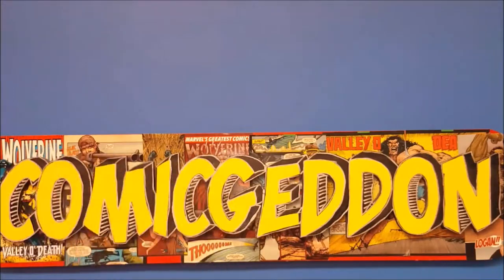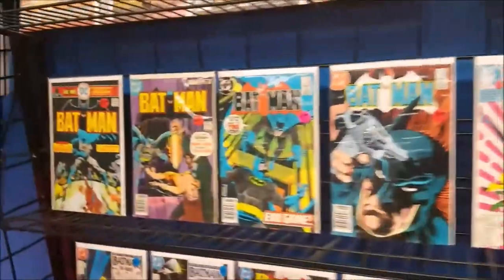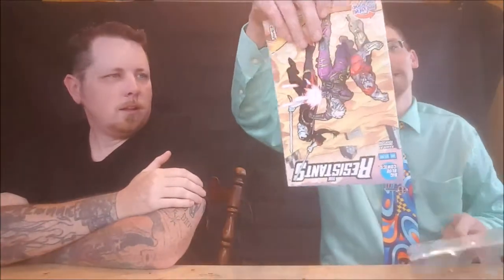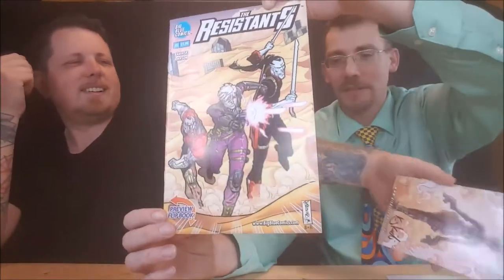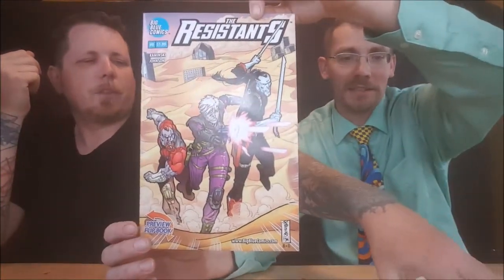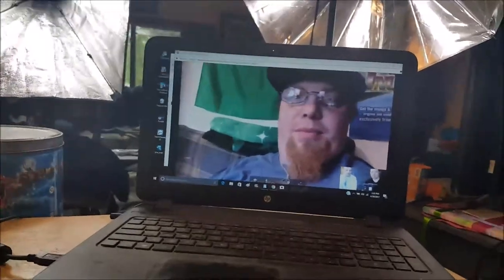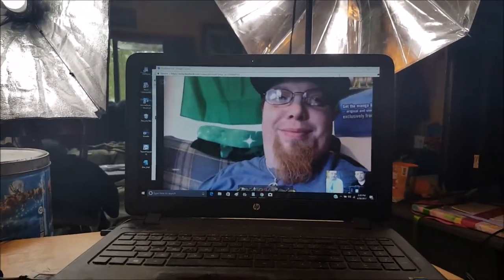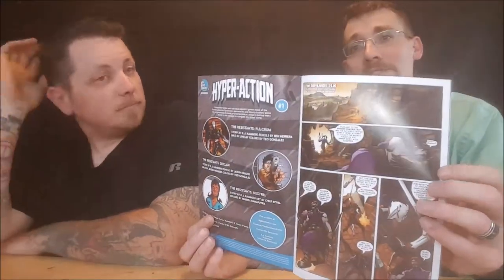Hyper-Action and THE RESISTANTS Big Blue Comics SHOUT OUT!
This Video is NOT made for kids, This video is for adult collectors Hyper-Action and THE RESISTANTS  are Big Blue Comics Indy Publications!
In the 22nd century, corporate-states and individual republics rule over most of the former American Southwest. Mercenaries and Bounty Hunters police the ungoverned areas known as Drylands and Marketplaces. Action is behind every corner in the struggle to navigate this dangerous hyper-world.
HYPER-ACTION is an anthology series starring the individual members of THE RESISTANTS and the Hunters and Mercs that inhabit their world.  These shorter (mostly one-and-done) stories explore the players in this universe on a personal level, while tying in to the greater encompassing narrative told in our flagship title, THE RESISTANTS. Each issue offers fantastic tales starring Fulcrum, Melee, and Kestrel from THE RESISTANTS and introducing the Hunters and Mercs; Kona, Chun and Polyzena.
How to find HYPER-ACTION can depend on what format you are reading it in. Whether it’s digital or print, HYPER-ACTION still stands for high-action sci-fi comics at break-neck speed.